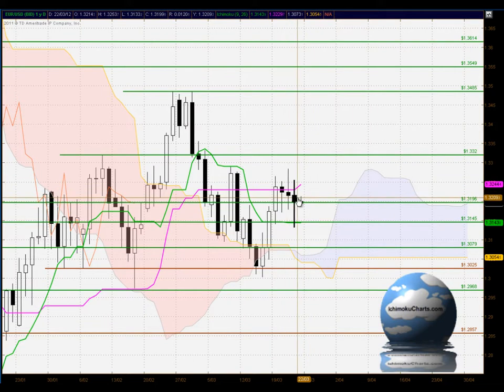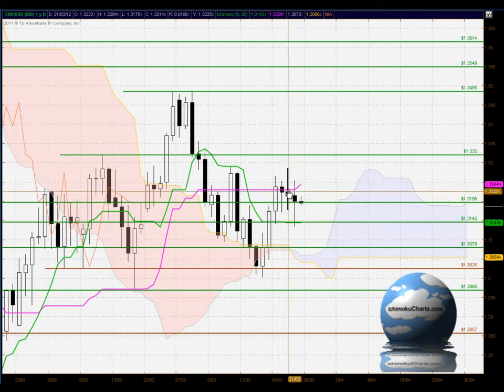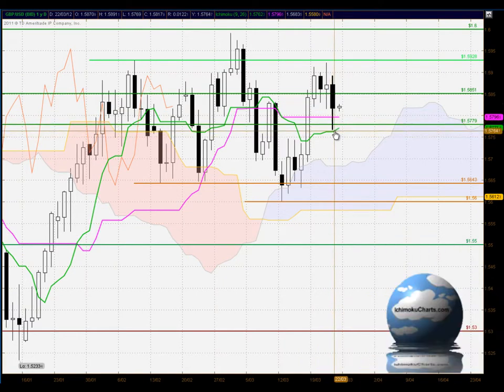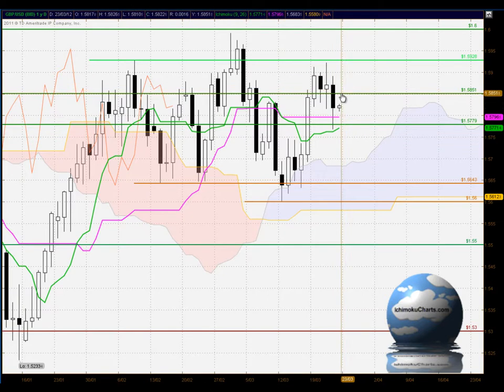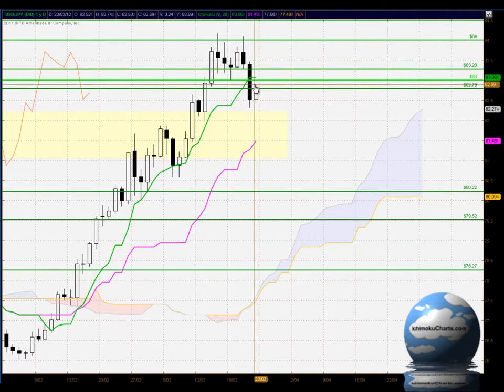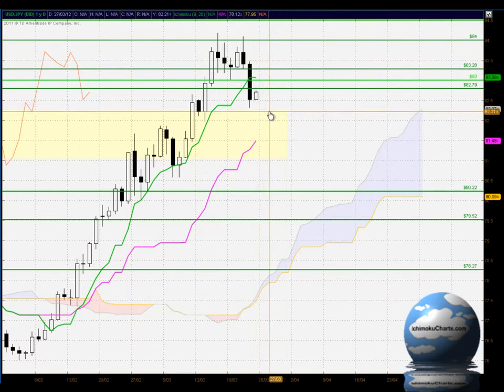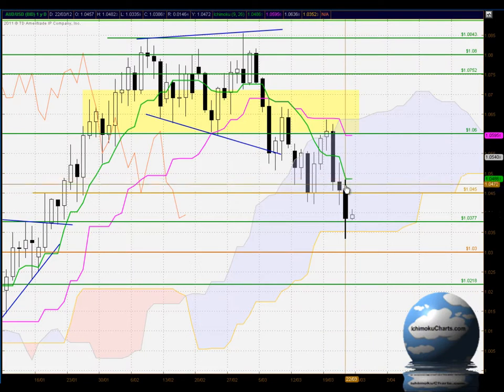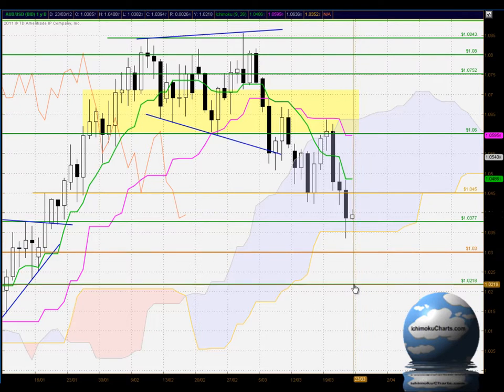Daily EUR/USD, AUD/USD, GBPUSD and USD/JPY FX FREE Ichimoku & Candlestick analysis for Mar 22nd 2012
Daily EUR/USD, AUD/USD, GBPUSD and USD/JPY FX FREE Ichimoku and Candlestick analysis for March 22nd 2012